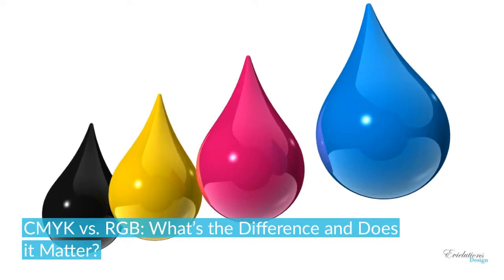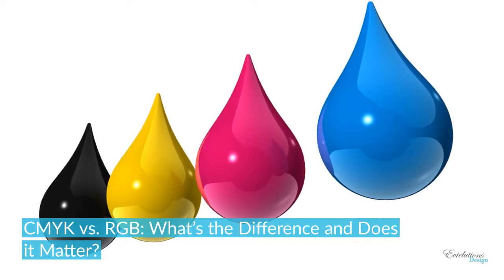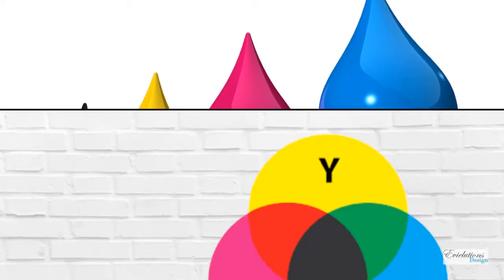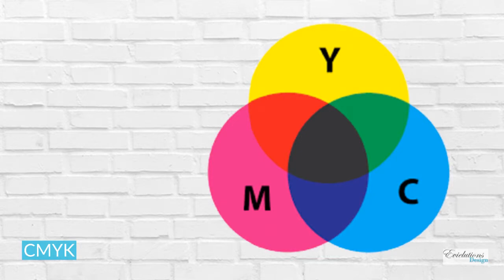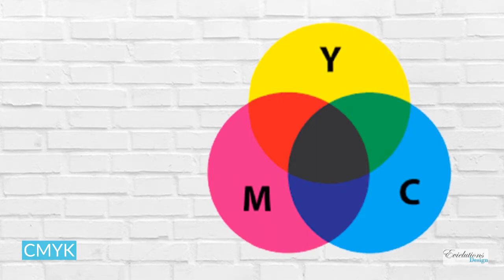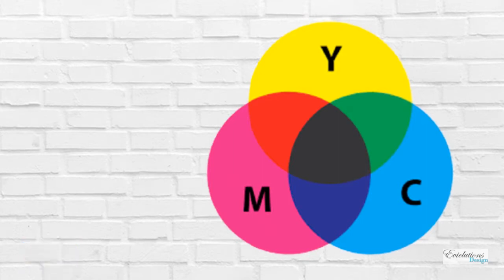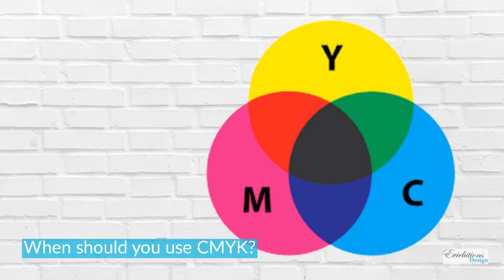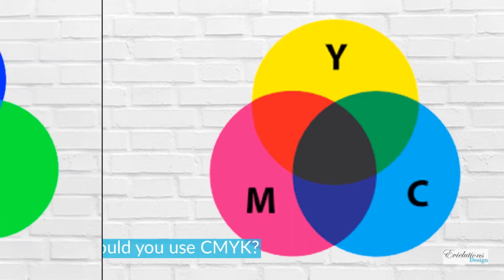CMYK vs RGB What s the Difference and Does it Matter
CMYK and RGB: If you are starting a new web or print design, you’ve probably heard those acronyms tossed around. It turns out that they are really important to your design project, because they render differently depending on how they are used.